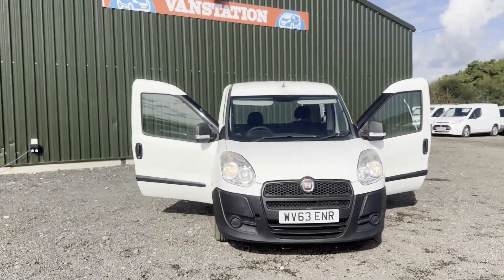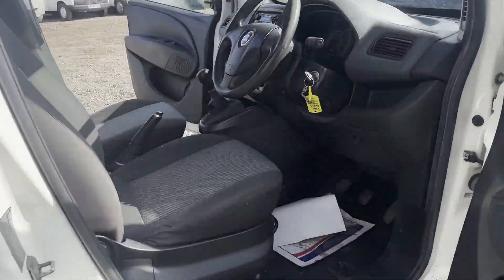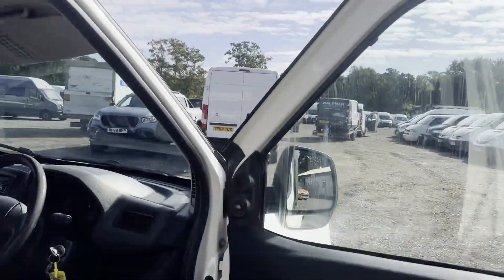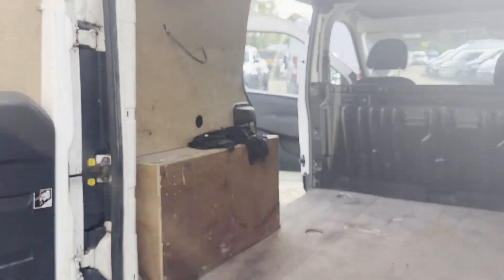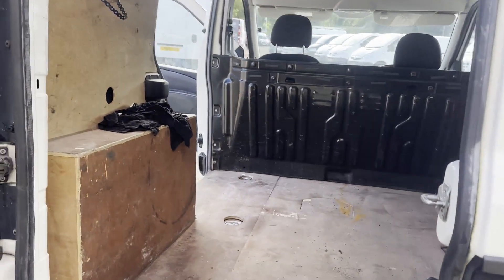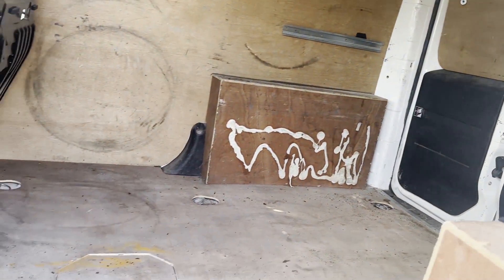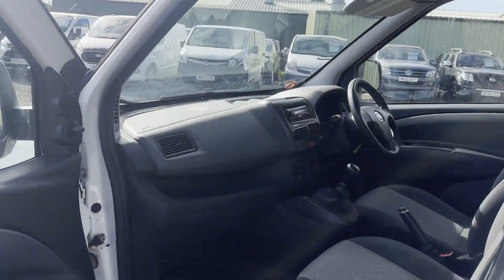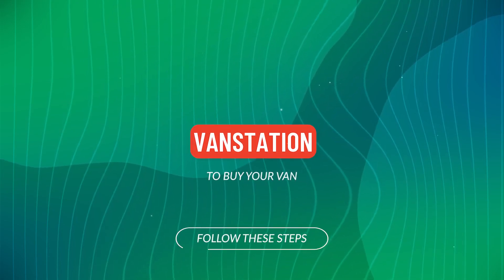WV63ENR - 2013 FIAT DOBLO CARGO SWB DIESEL 1.3 Multijet 16V Van Start Stop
Model: 63 PLATE FIAT DOBLO CARGO COMBO SWB DIESEL 1.3 MULTIJET 16V
Body: White - Panel Van
Mileage: 131083
Engine: 1248cc 263A2000-A
Transmission: 5 Speed Manual - FWD
Features: 4 Former Keepers, Part Service History, Electric Windows
EU Status: Euro 5
HPI: Clear